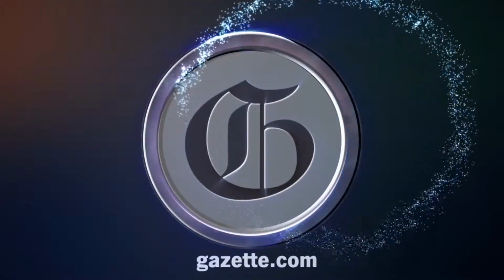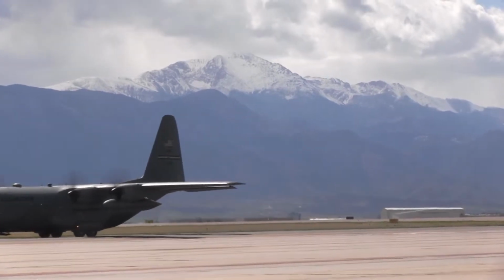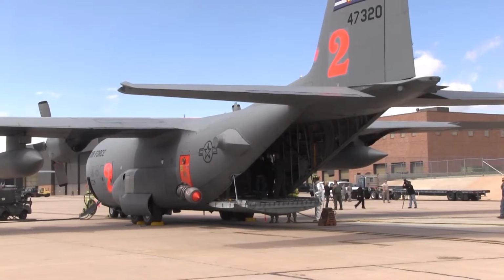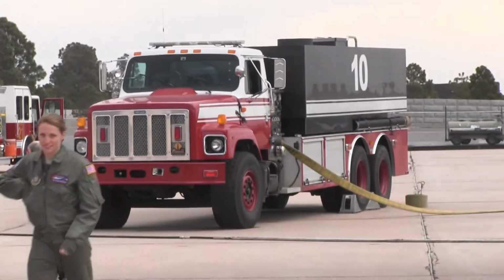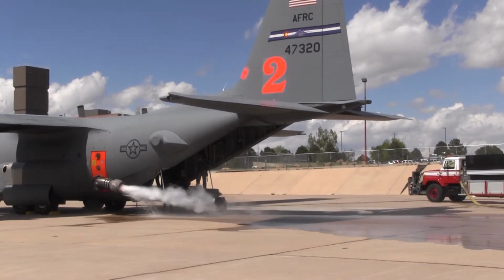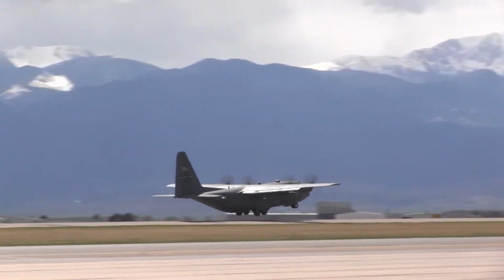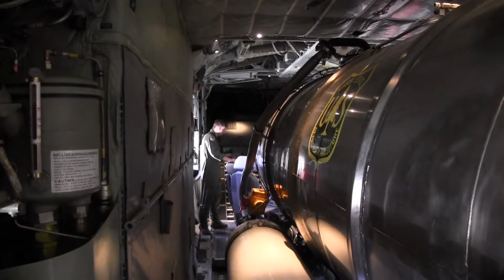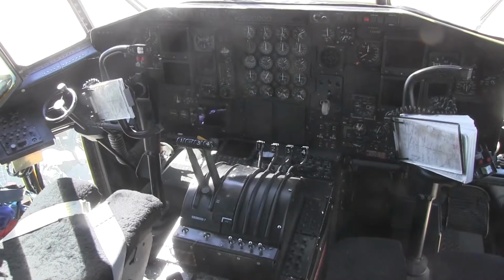Air Force prepping to fight wildfires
Lt. Col. Mike Cole is just one of dozens of volunteers who man C-130 airplanes at Peterson Air Force Base during wildfire season.